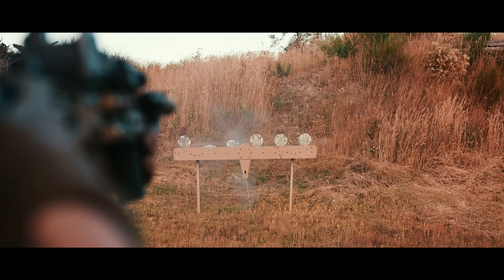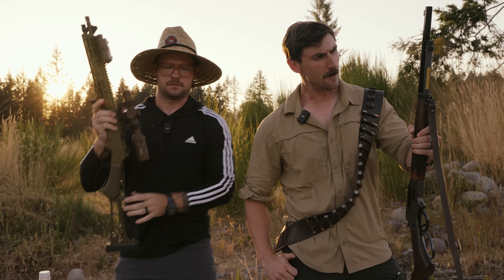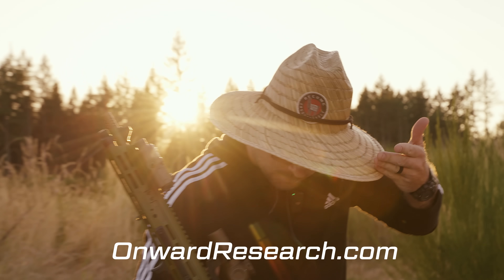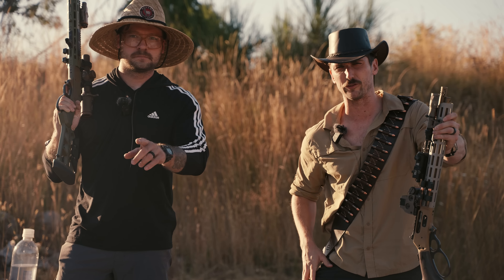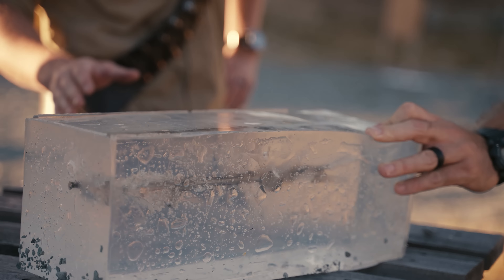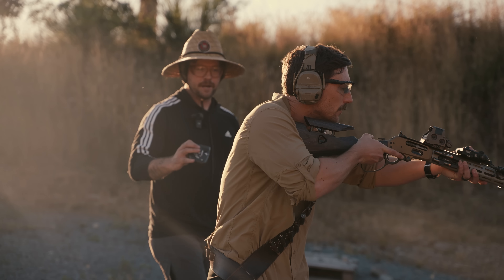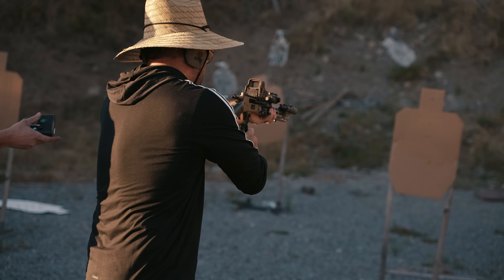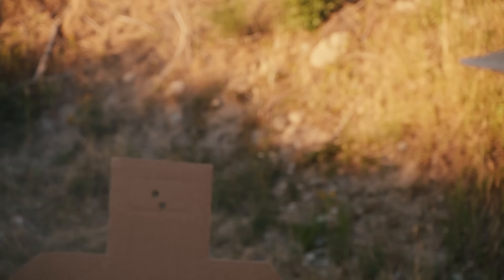Modern 45-70 Lever Action Rifles. The Thumper V2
The 45-70 Modern Lever Action is an odd concept. The Thumper V2 is a concoction from Mad Pig Customs that attempts to bring these ancient but formidable 45-70 guns to the modern era. To they succeed? We hope to delve into that with this video.

00:00 Modern 45-70 Lever Action
1:45 Lever Action Rifle won the west
3:30 How powerful is 45-70?
5:44 Modern 45-70 Lever Action drills
10:36 Modern 45-70 Lever Action Rifle review The Thumper
12:12 Modern 45-70 Lever Action Muzzle
15:22 Modern 45-70 Lever Action Handguard
19:01 Modern 45-70 Lever Action Trigger
19:59 Modern 45-70 Lever Action Stock
21:00 Modern 45-70 Lever Action Final Thoughts